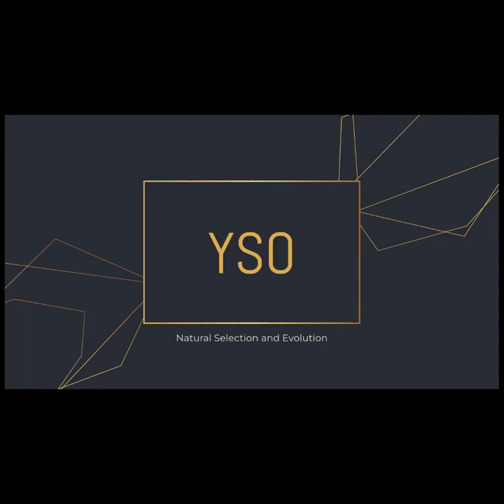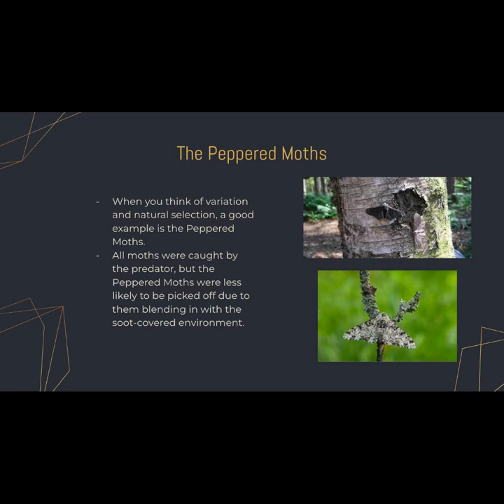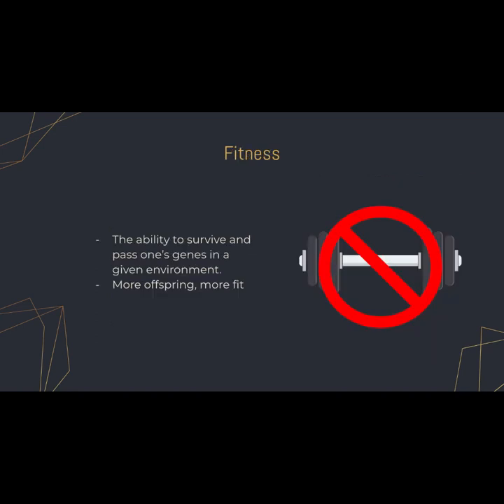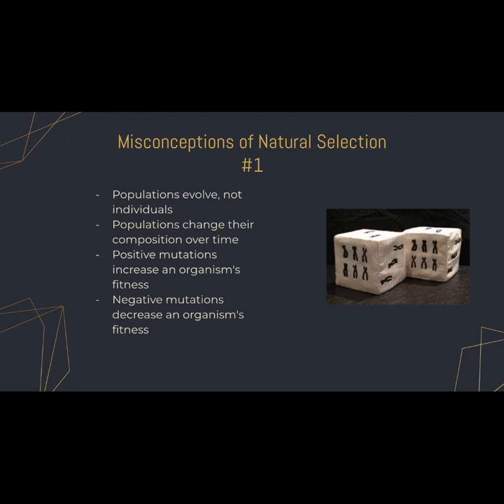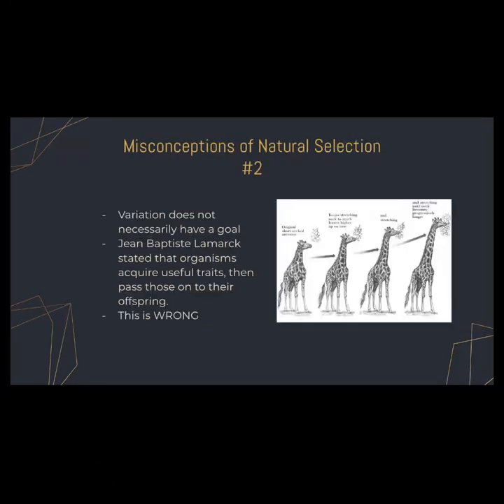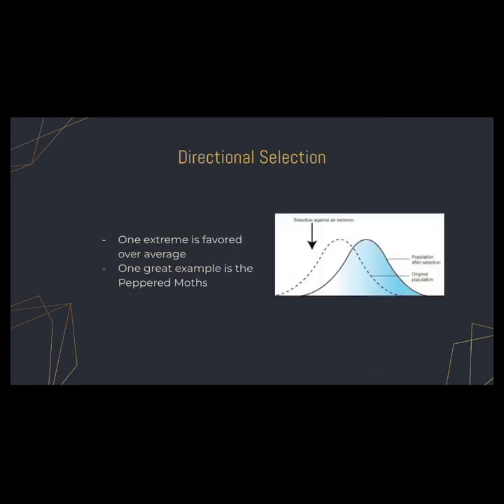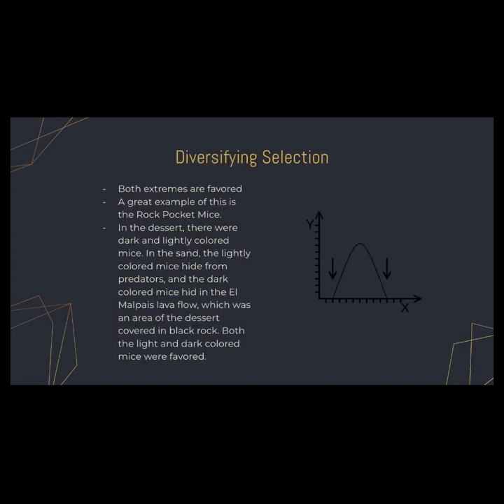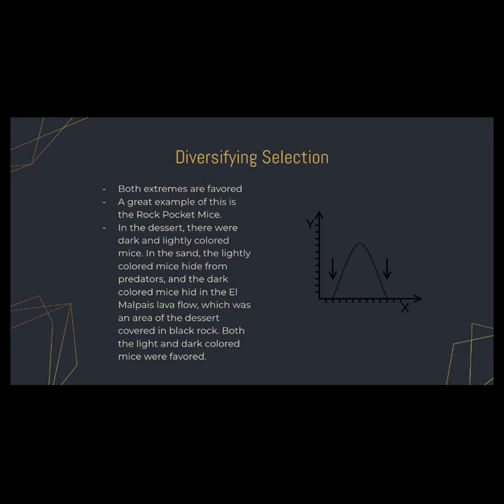Evolution and Natural Selection